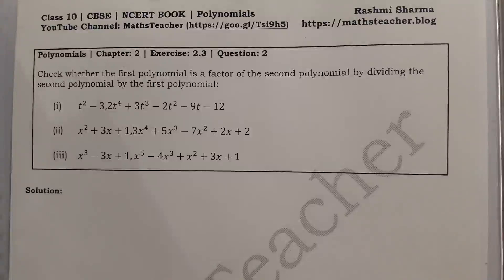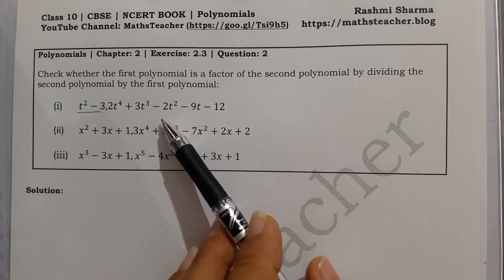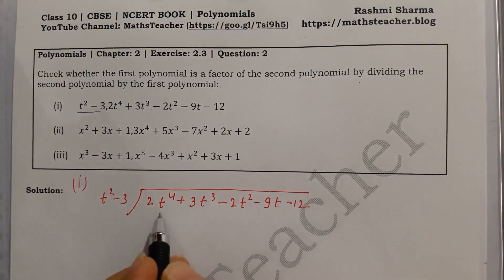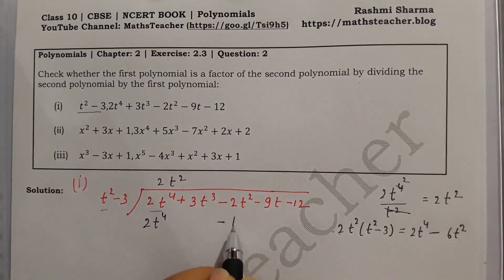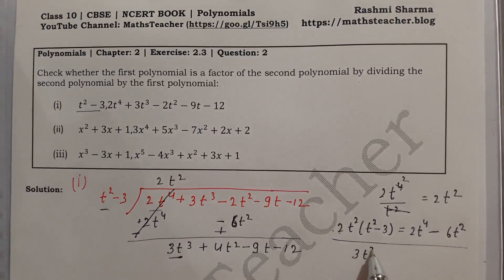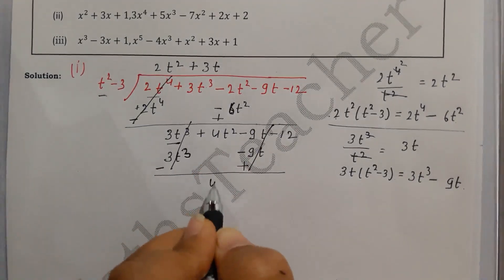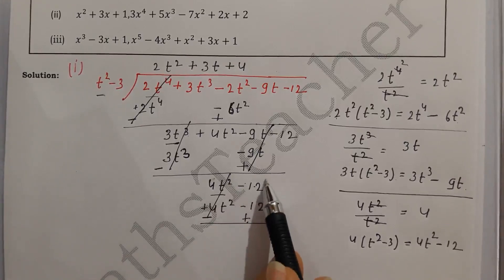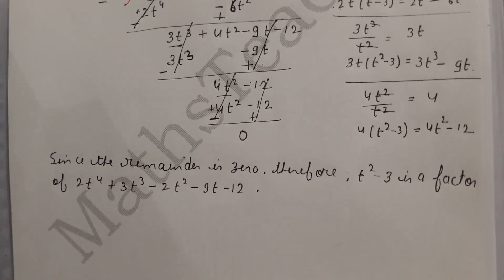Polynomials | Chapter 2 Ex 2.3 Q - 2 (i) | NCERT | Maths Class 10th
Check whether the first polynomial is a factor of the second polynomial by dividing the second polynomial by the first polynomial:
1) t^2-3, 2t^4+3t^3-2t^2-9t-12